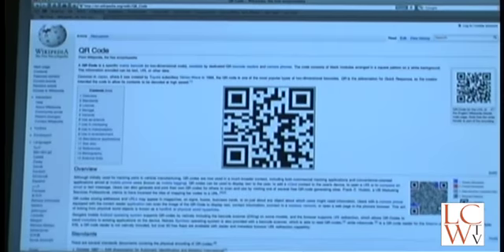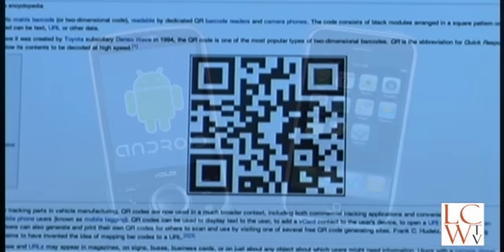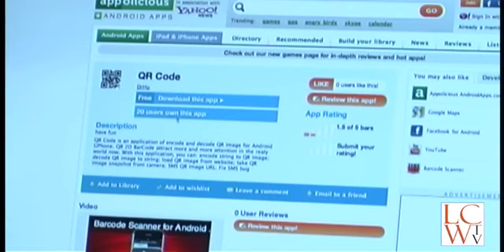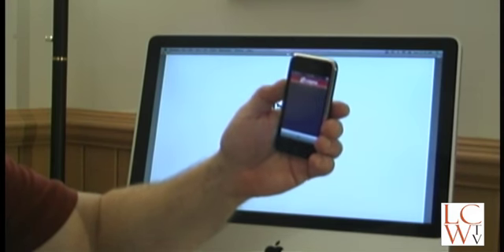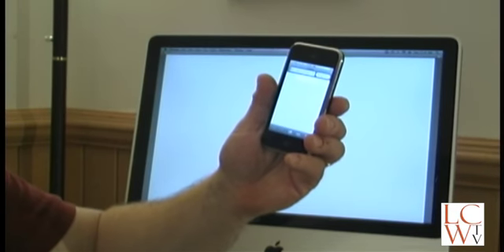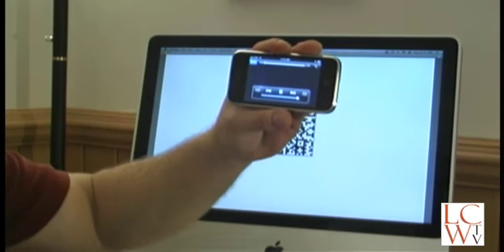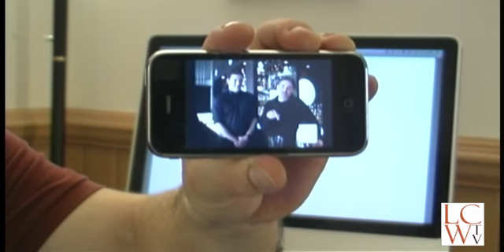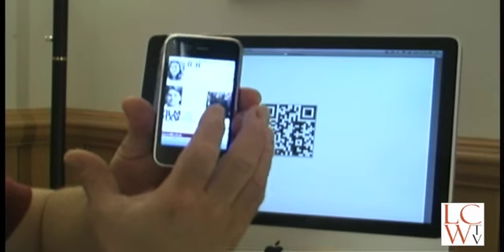LCW QLink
Using QR Codes with Lowcountry Weekly